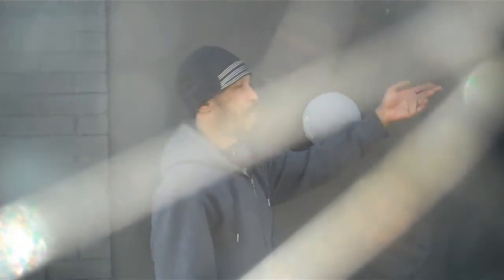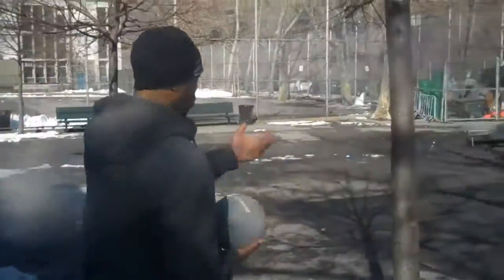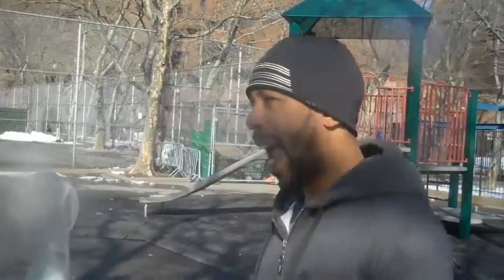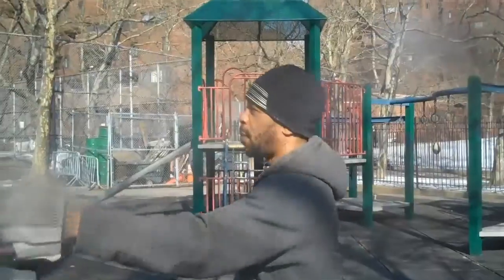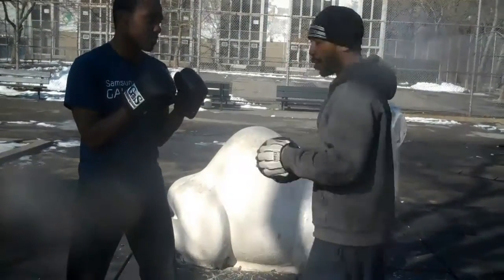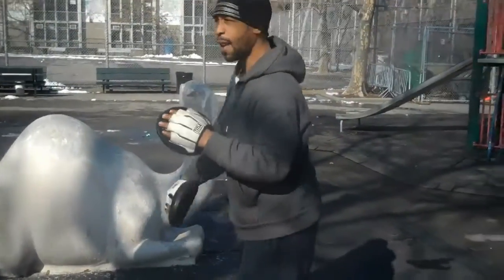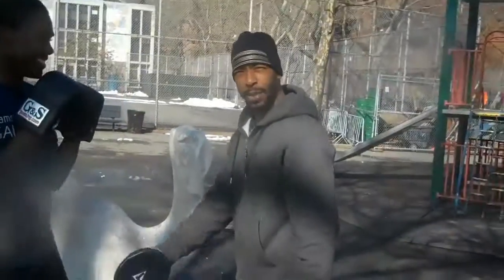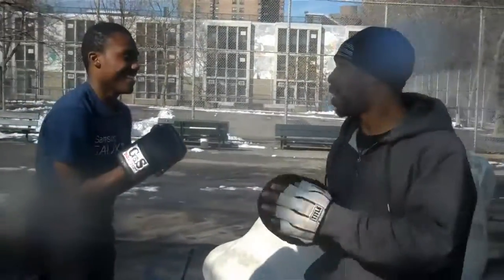THE SCHOOL OF 52BLOCKS...will be open in BROOKLYN..LGD (trimmed)